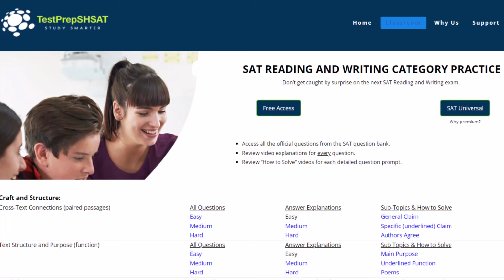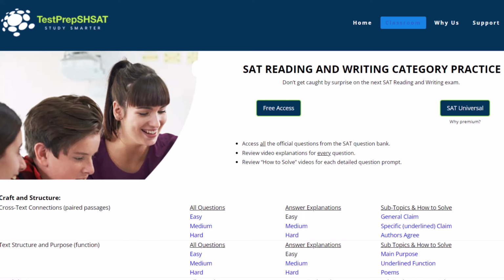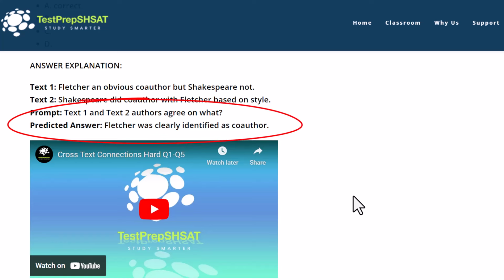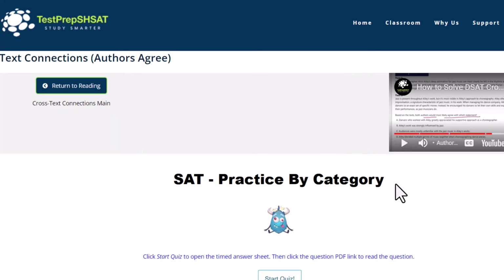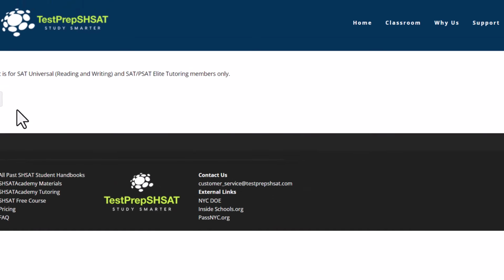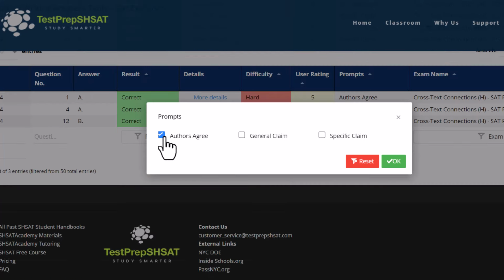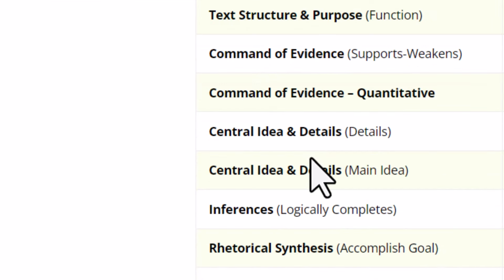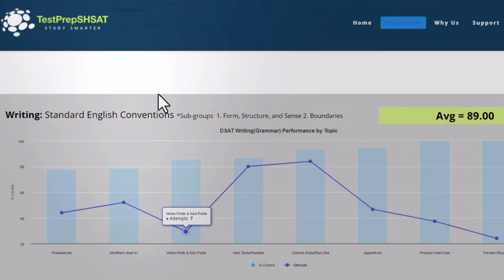SAT Universal Free & Premium - Use Case Scenarios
00:00 User Scenario
00:22 Extensive Resource of Official Questions
01:25 Introduction
01:52 Easy Answer Explanations
02:25 Not all answer explanations are equal
03:51 Video explanations for the question bank
04:29 Quantity and Quality
06:06 Get to know your prompts
07:06 SAT Universal Premium
08:09 Premium Features-Review Your Answers
09:46 Performance Results
12:52 Ready for the next step